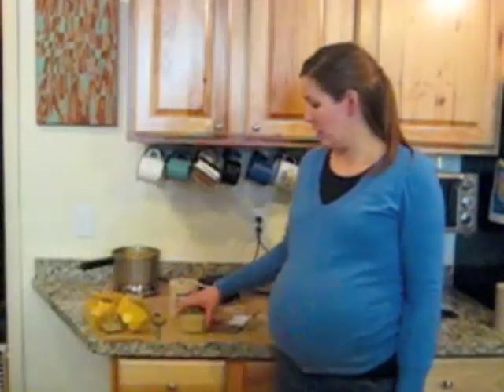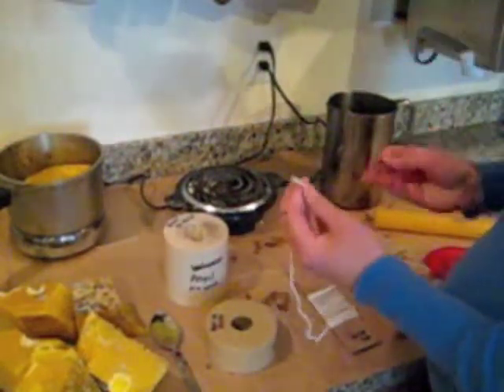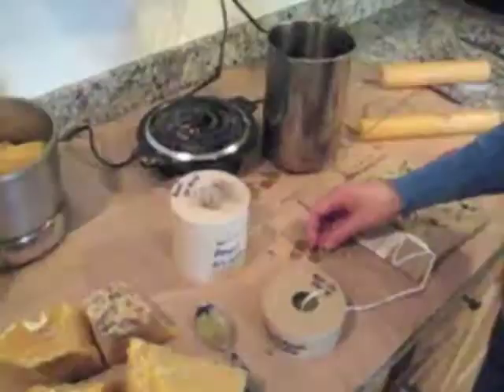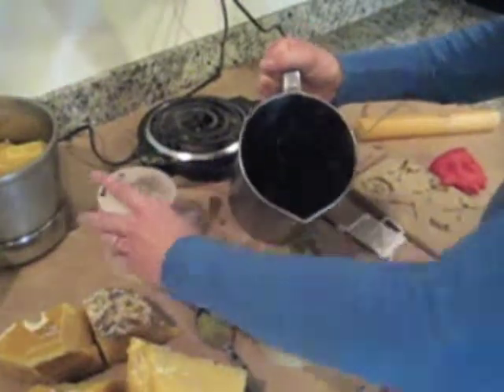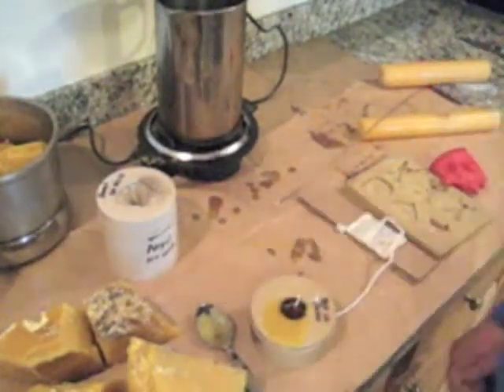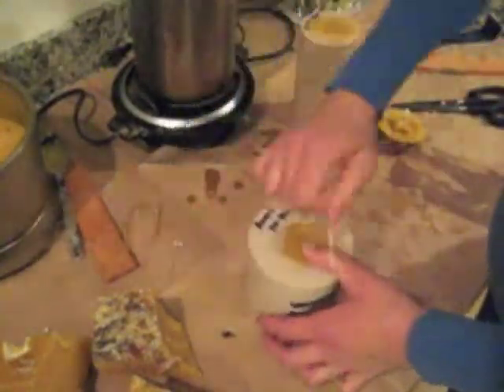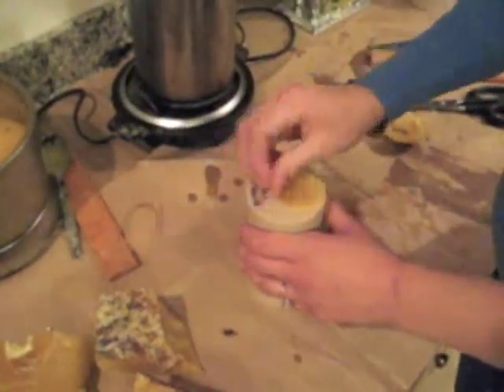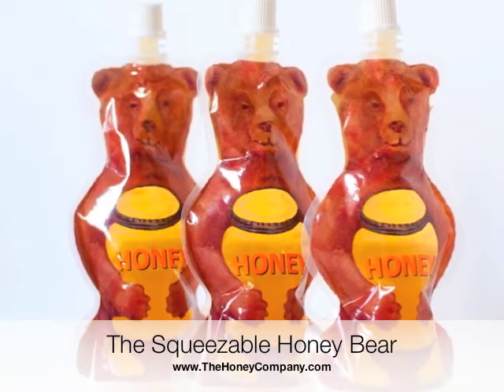How to make beeswax candles using polyurethane molds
Polyurethane Candle Molds
How to thread, align, pour, pin the wick, and remove beeswax candle for polyurethane molds
Bee on flower and wise man